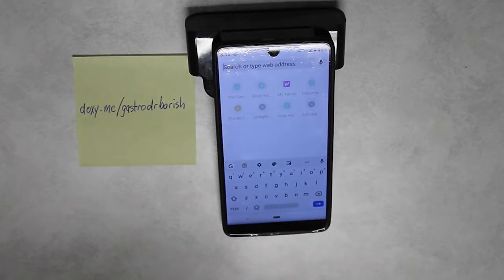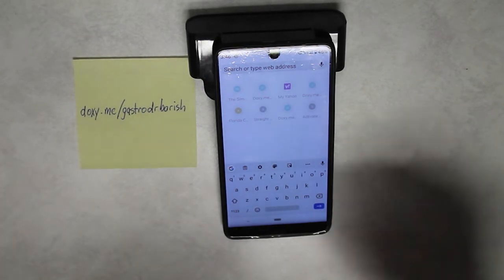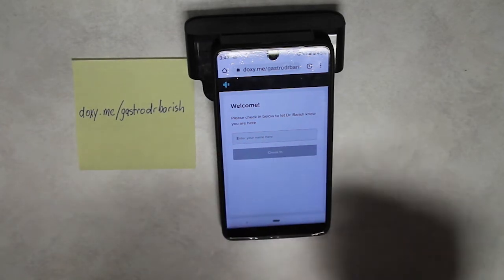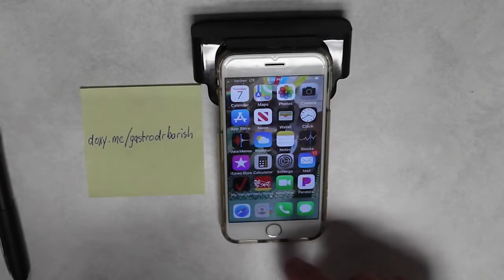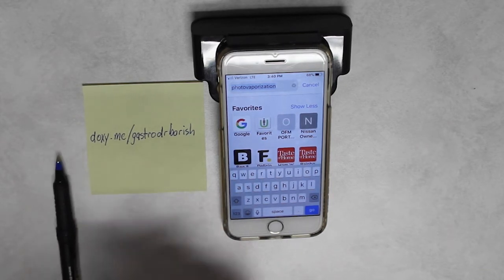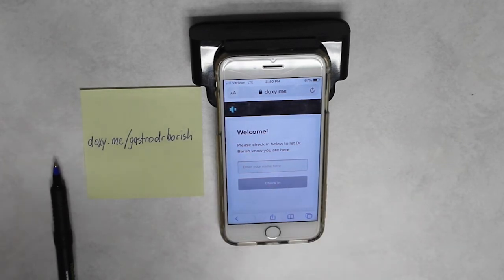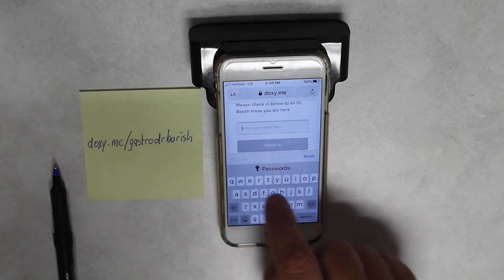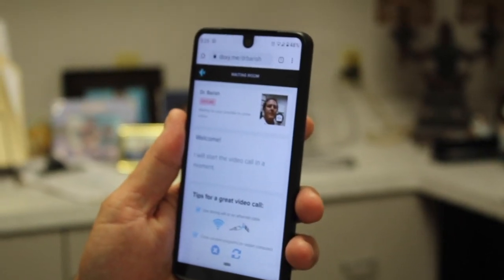Gastroenterology Associates of Ocala Tele-health login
This brief video gives instructions for both iphone and android system login using doxy.me for tele-health visits.